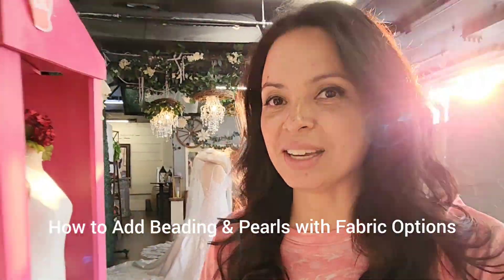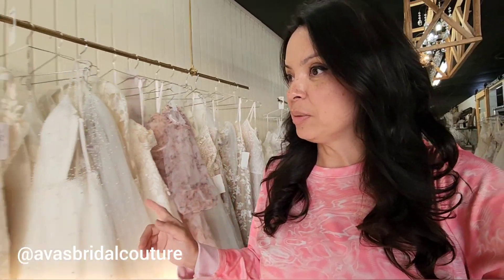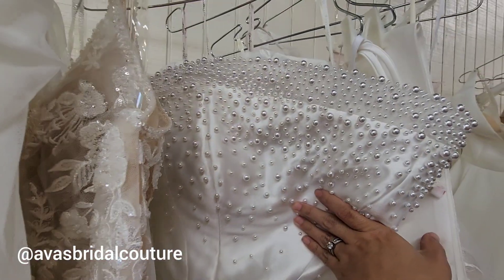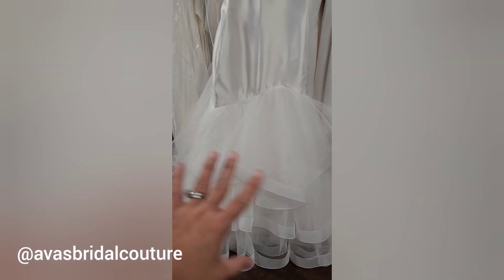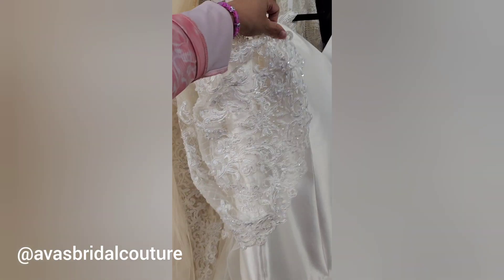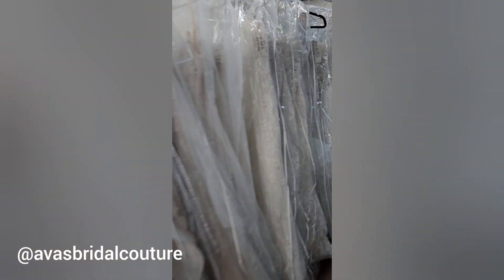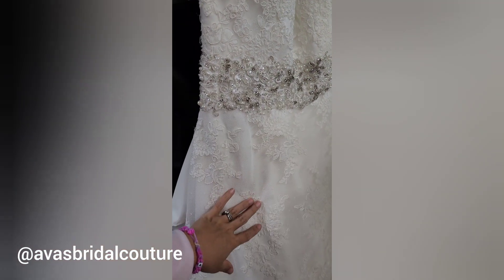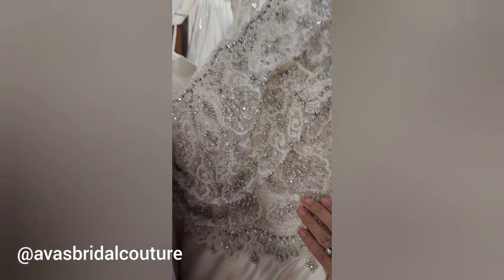How We Add Pearls + Beading Affordably to Your Custom Wedding Dress at Ava's Bridal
Today I'm helping a local bride who wants to know what we have in a size 18 with pearls and beading in fitted and flowy styles for her short timeline.  I thought you might want to see what I'm showing her as well!

Before this bride schedules her appointment, she wants to be sure we are the right store for her with our inventory and custom process.

Let me show you everything that matches her inspo photos, other dresses she tried on at other bridal appointments (but didn't say yes to because there was something holding her back) and size from our inventory!

DM on Instagram/Tik Tok/Facebook:  @AvasBridalCouture